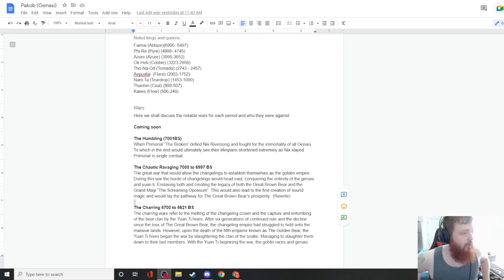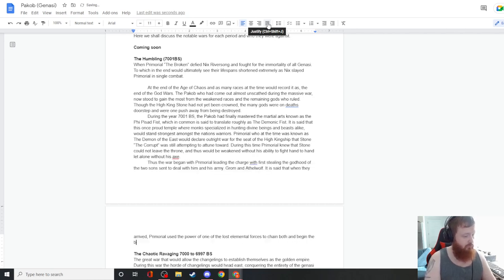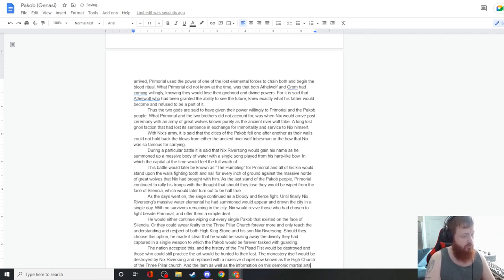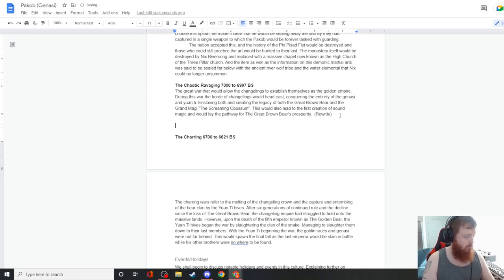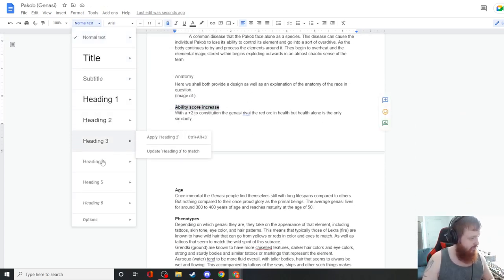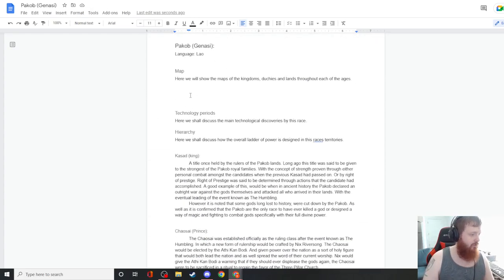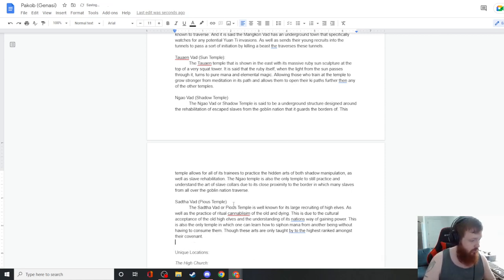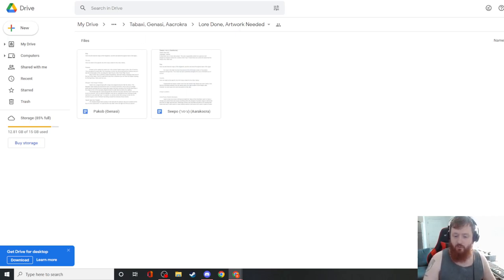Creators Creation Ep 35 The Genasi lore Part 3